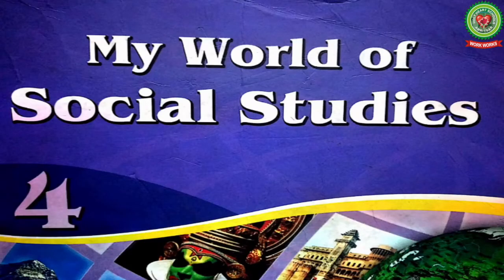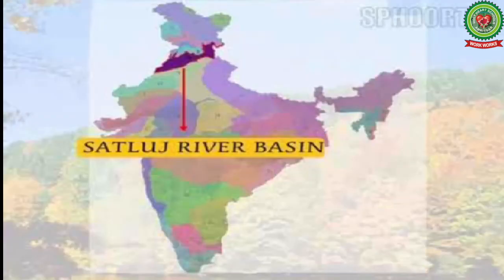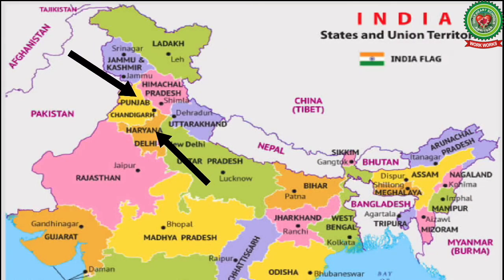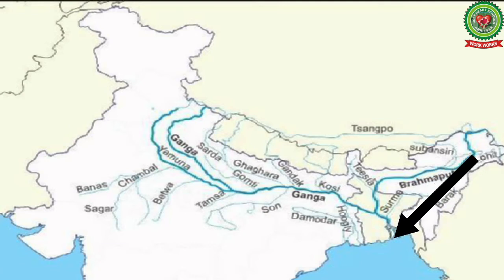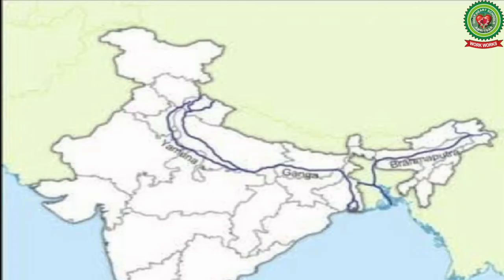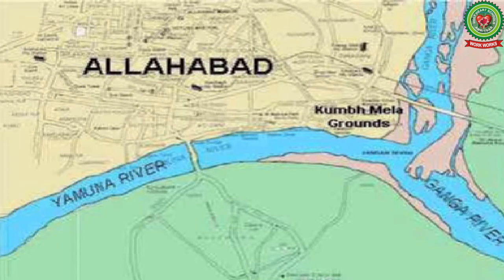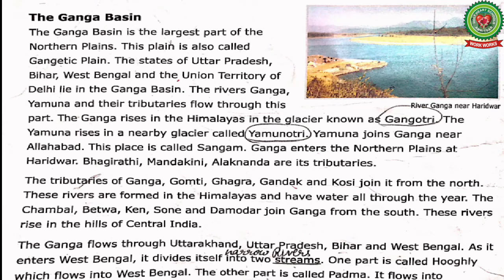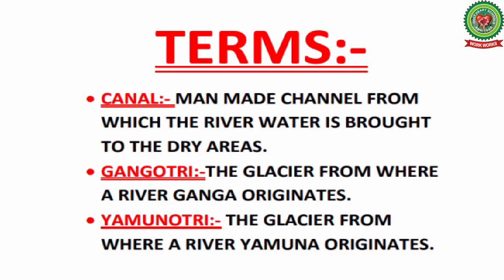The Sutlej & Ganga Basin|Class 4|SST|Holy Heart Schools|June 16